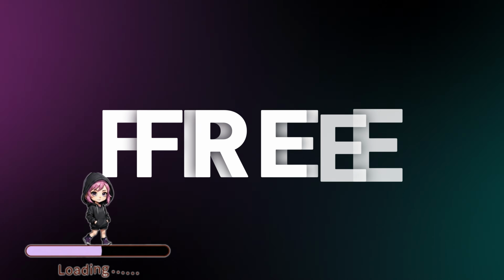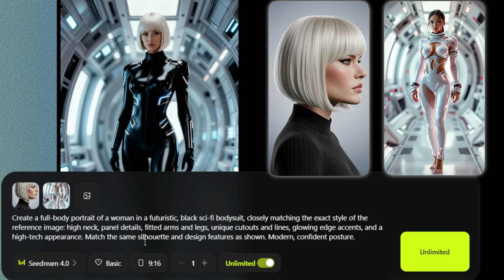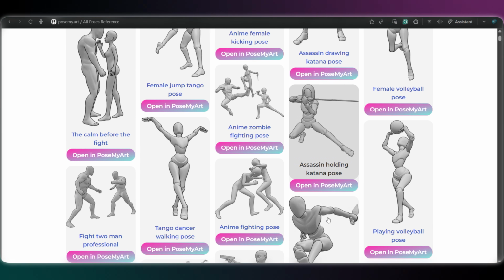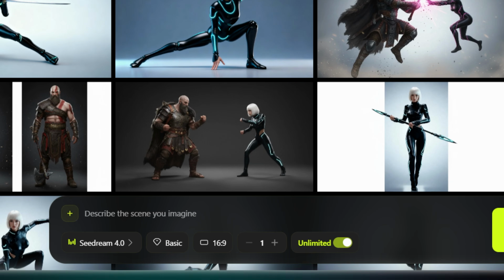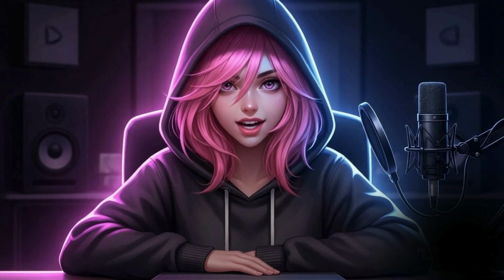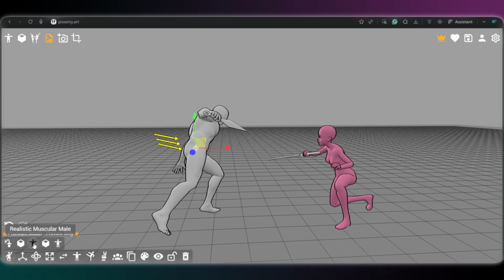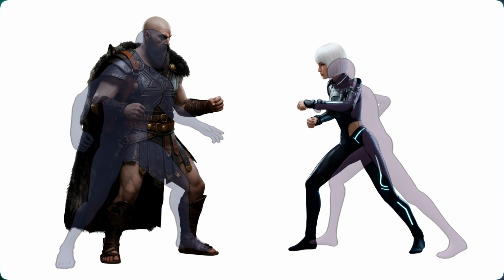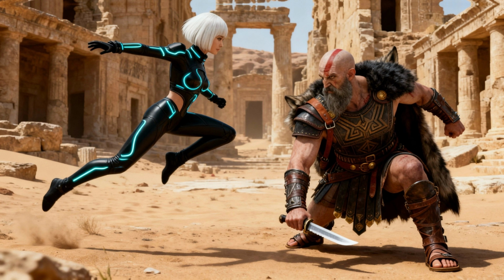The Secret Workflow for Epic Multi-Character Poses | Nano Banana vs Seedream 4.0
In this tutorial, I’ll show you how to use Seedream 4.0  compare Seedream vs Nano Banana, and turn any pose to AI image with a free AI image generator.

Are Nano Banana and Seed Green 4.0 up to the task for complex scenes? This video dives into whether these tools can truly handle intricate **vfx** work. From 3D modeling examples to movie-style battles, see how**ai** is pushing the boundaries of **visual effects** and **ai filmmaking**.
If you’ve ever struggled with broken arms, weird proportions, or confusing multi‑character scenes, this guide is for you. I’ll walk you through my complete workflow for creating consistent characters, mastering single‑character poses, and then building epic two‑character action scenes.

✨ What You’ll Learn:
👉The real difference between Seedream vs Nano Banana
👉Step‑by‑step pose to AI image workflow for perfect results
👉Tricks for consistent characters and cinematic backgrounds

⏱️ Video Chapters
0:00 Intro
0:38 Free Unlimited Seedream 4.0 & Nano Banana
1:46 Pose to AI Image (Step‑by‑Step)
3:50 Multiple Character Pose Tips & Tricks